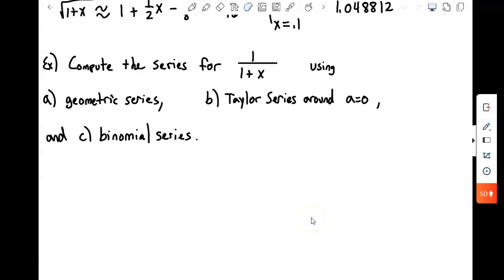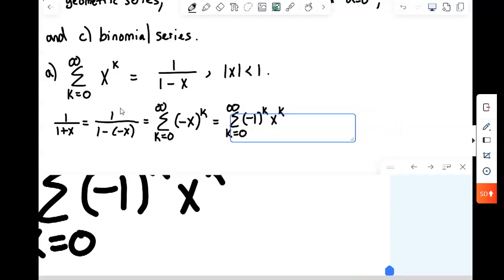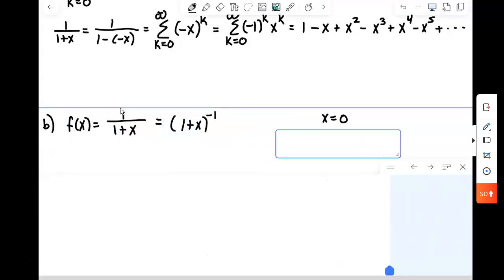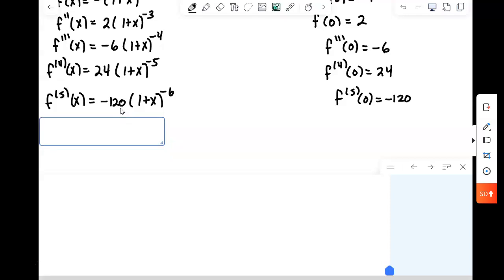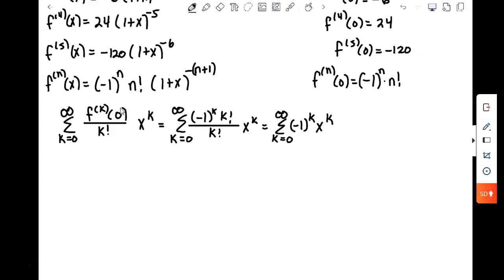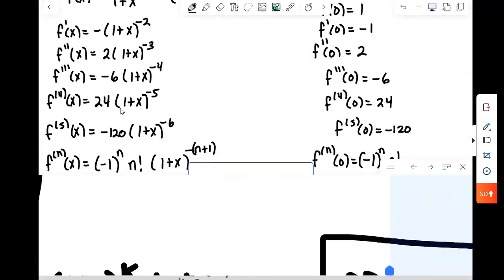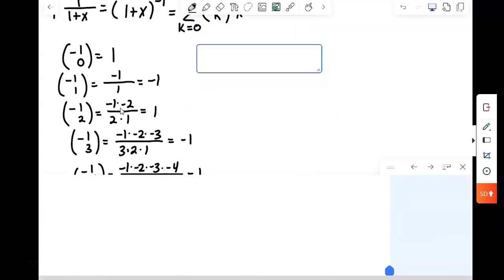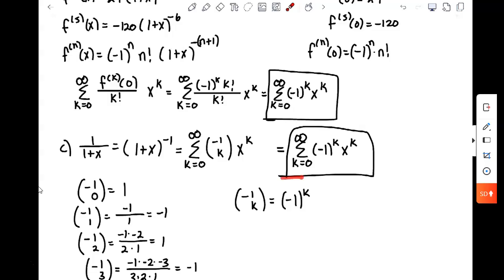Geometric, Taylor, Binomial Series Oh my!